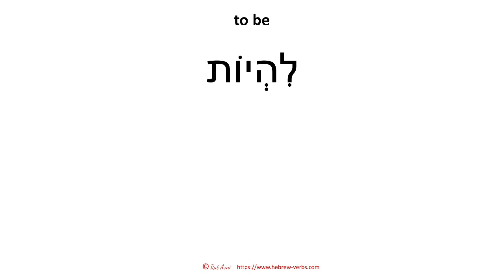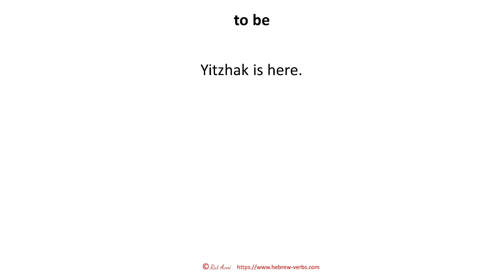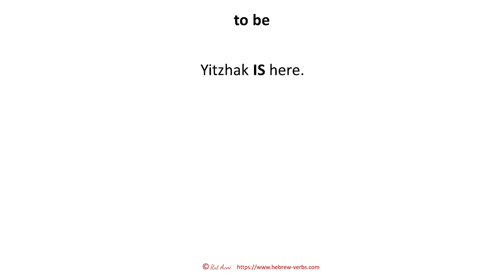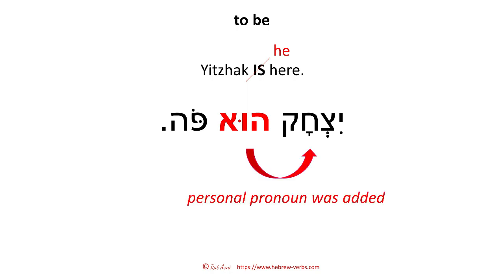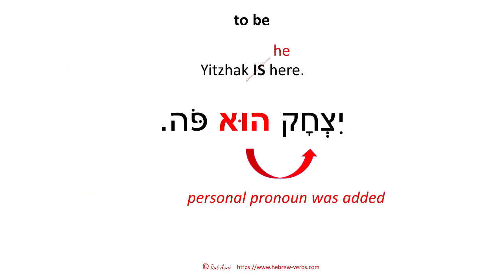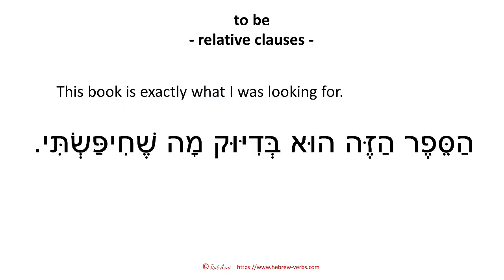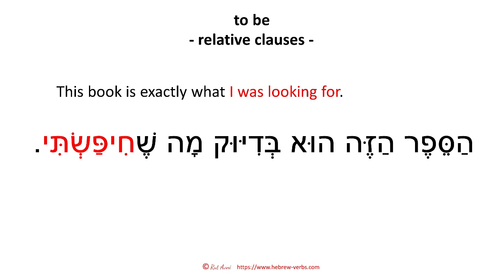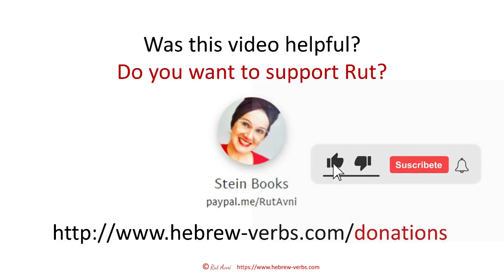Hebrew: HOW TO express the PRESENT TENSE OF TO BE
Hebrew is a semitic language and there is no present tense for "to be". But hold on, isnt't there something that fills the gap? At least in certain situations?